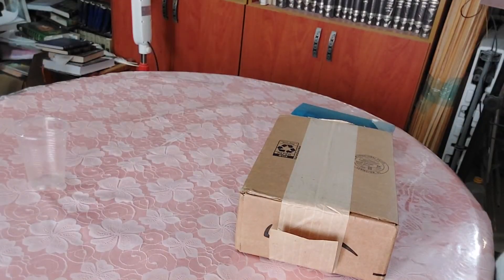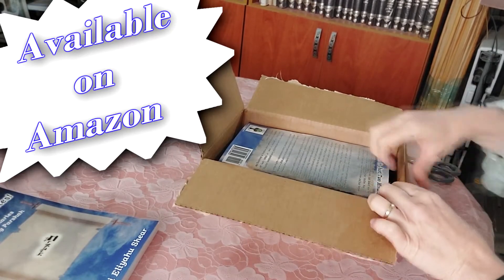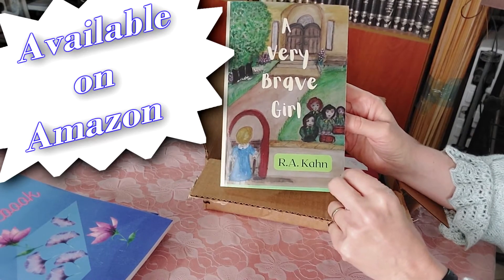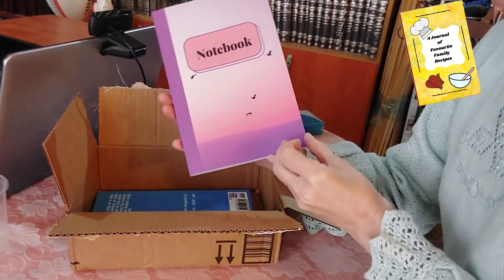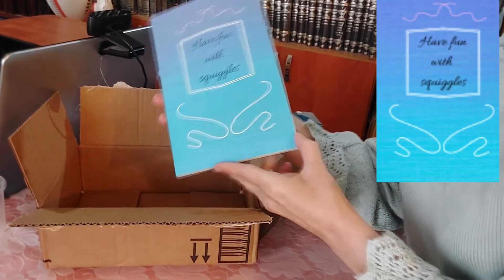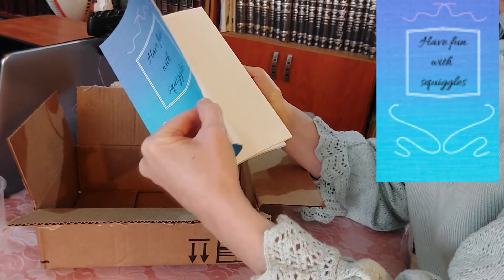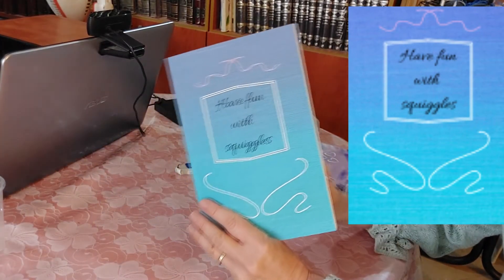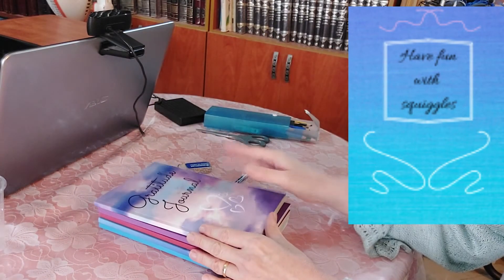Receiving Proof Copies from KDP - An Unboxing Video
I had a little delay in creating my low content books, workbooks, journals and colouring books, partly because I wanted to review proof copies. Taking a look at a proof copy in hard copy, as opposed to online, is so important when it comes to designing, formatting and preparing books of any kind.

Unfortunately, for quite some time, KDP would not send to Israel. Although they are still not sending actual proof copies, by having my books live, I was able to order author copies.

This unboxing is of two of our books, one of them new still in process. It also has two lined notebooks and three journals. It's so exciting to do an unboxing of one's own work and books.

I hope you enjoy this video. Please let me know which of the books and journals you like or prefer and of course what your needs are. Would you like some videos related to journaling as a tool to personal development?